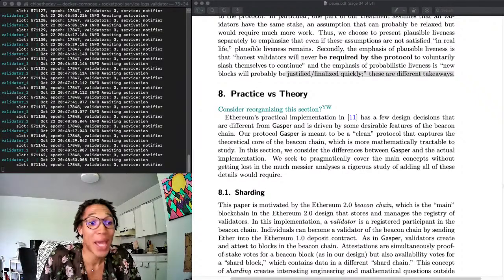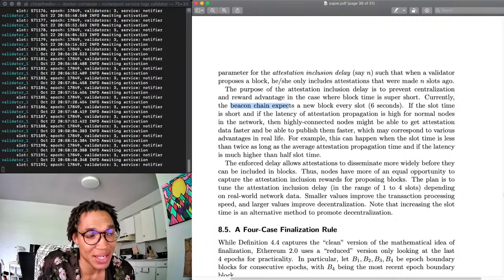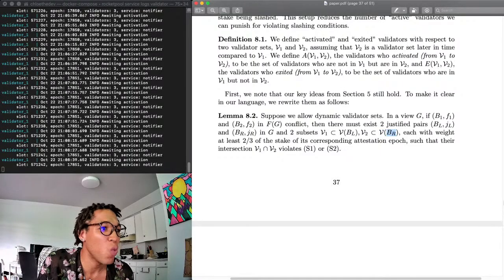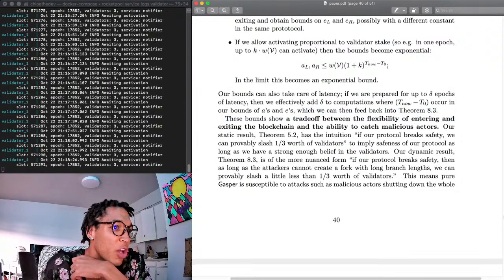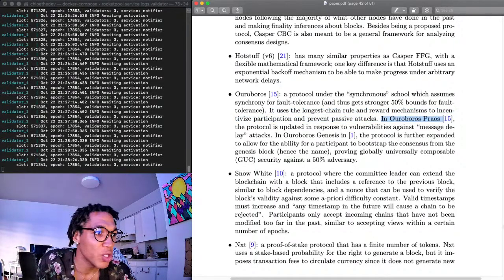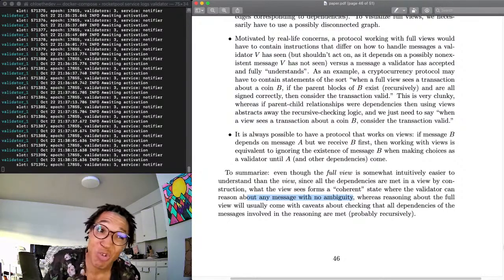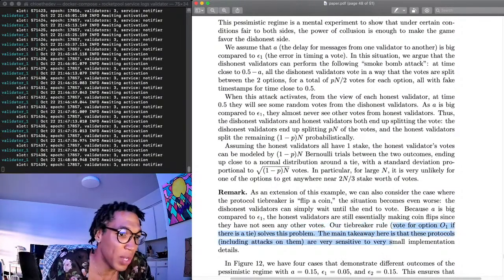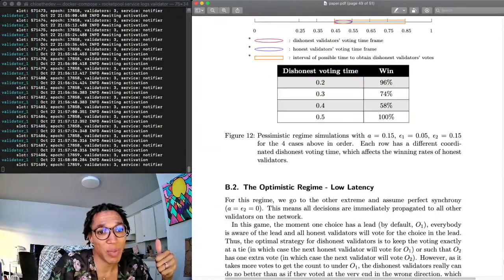Chloethedev Unfiltered - GASPER (CH 8: Practice vs Theory, CH 9: Conclusion + Appendix)